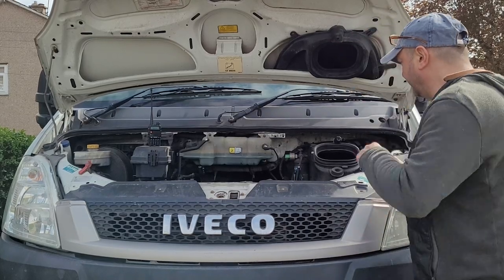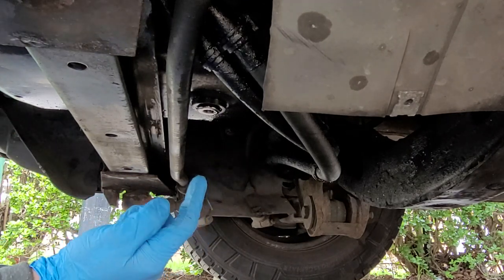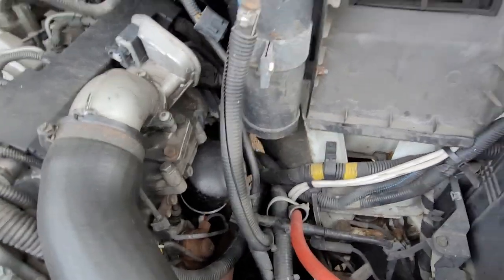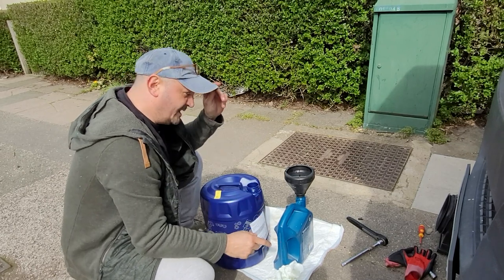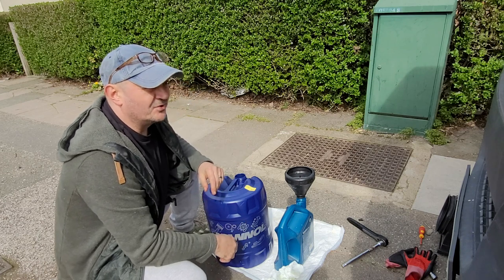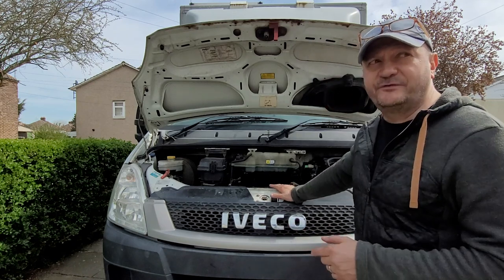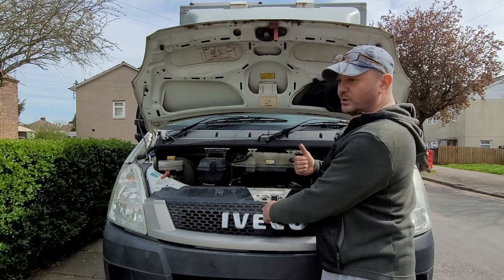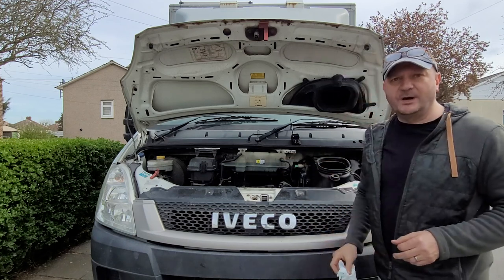VanDerek has an Oil & Filter Change - Iveco Daily Self Build Motorhome Conversion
Just a quick video today guys to show the simple process of doing an engine oil and oil filter change on VanDerek, my Iveco Daily 65C17 ex Prison Transporter that has been converted into a motorhome by myself and my good friend Derek (RIP).